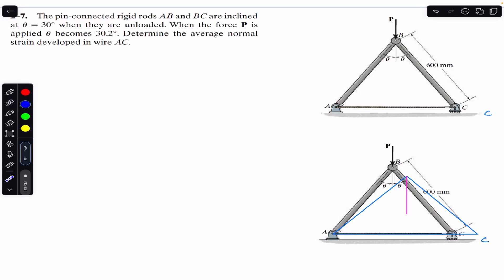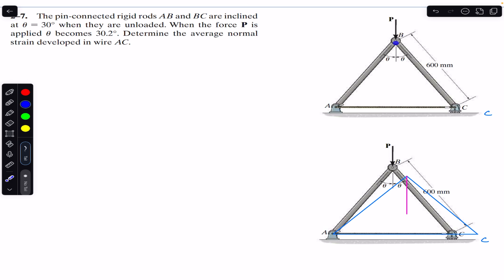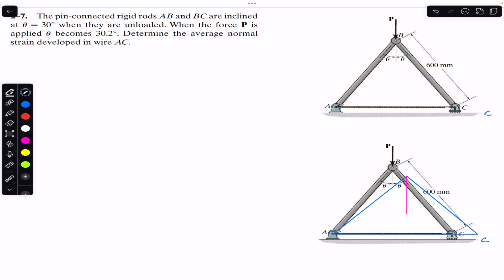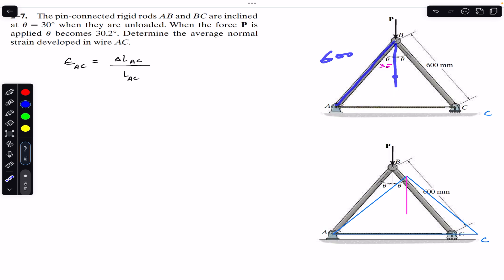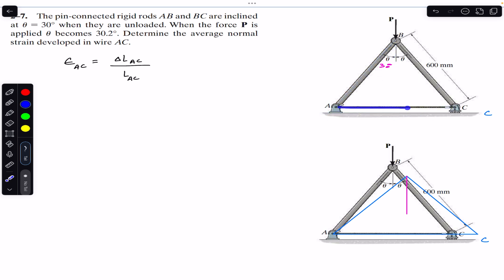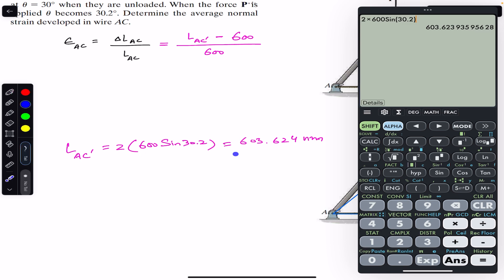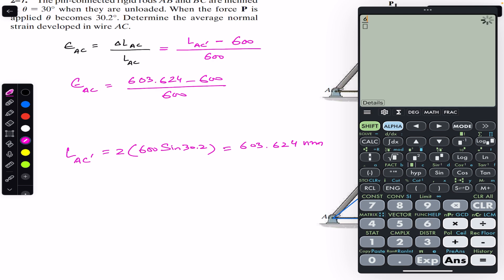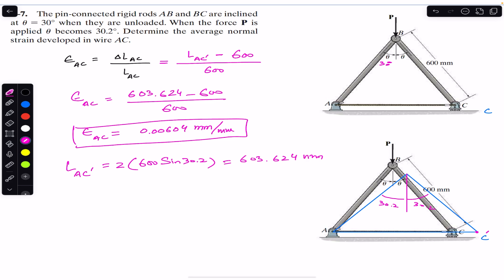Determine the normal strain developed in wire AC. Mechanics of Materials | Engineers Academy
Chapter 2
Strain

2-7. The pin-connected rigid rods AB and BC are inclined at 0 = 30° when they are unloaded. When the force P is applied 0 becomes 30.2°. Determine the average normal strain developed in wire AC.

Hibbeler Statics
Engineers Academy
Engineer4free
finalanswer
internal forces
Hibbeler statics
Shear force,
bending moment